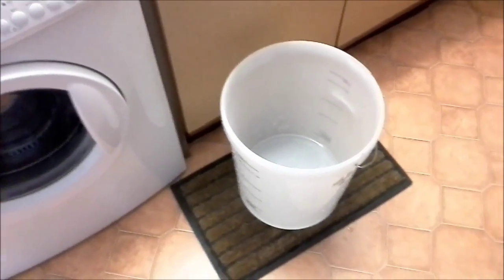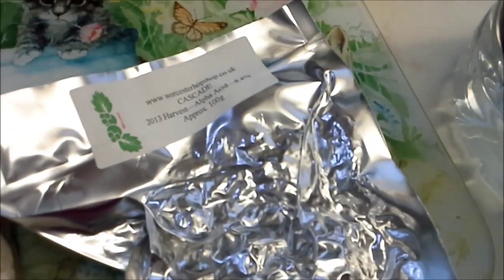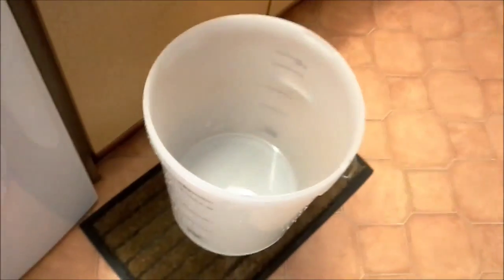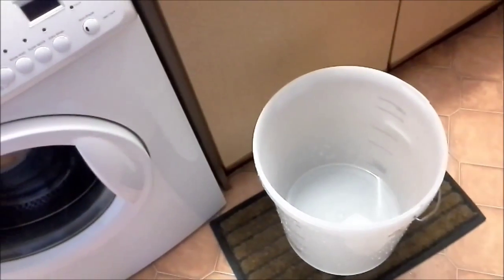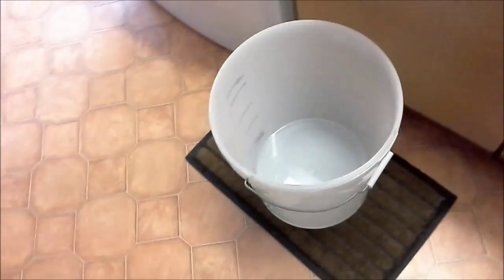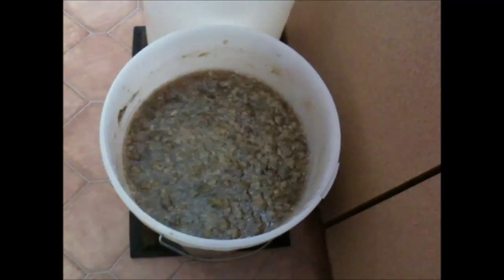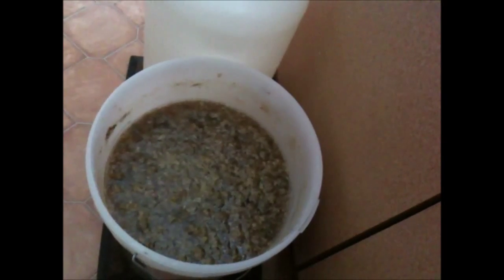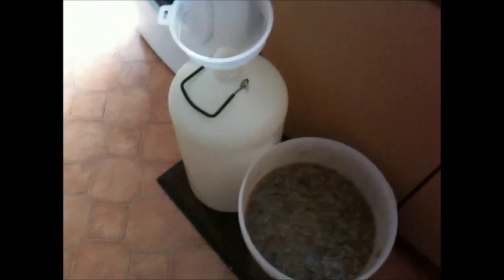Coopers Pale Ale Brewday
This is a video showing you my Brewday for the coopers Pale ale

I first brewsed this last year - It was my first beer kit as I bnormally brew Wine,Ciders,Meads but I watched
Brewing With Bills Guide and have never looked back
big shout out to Bill :)